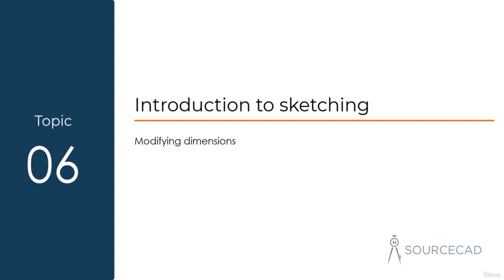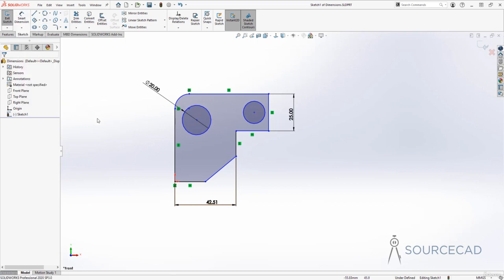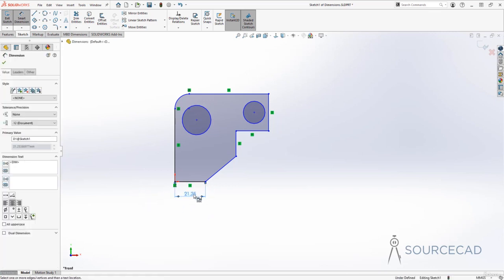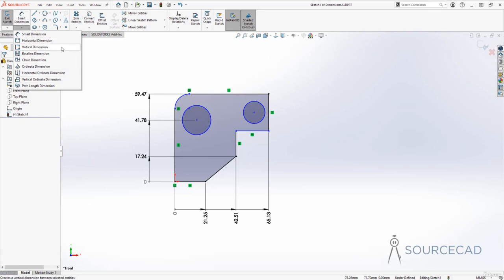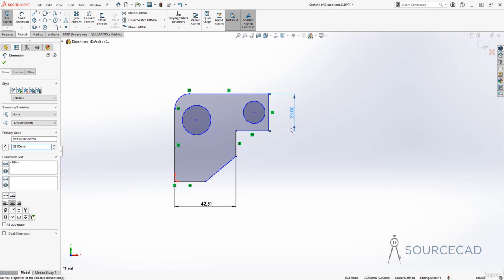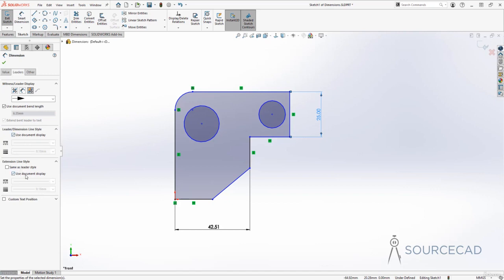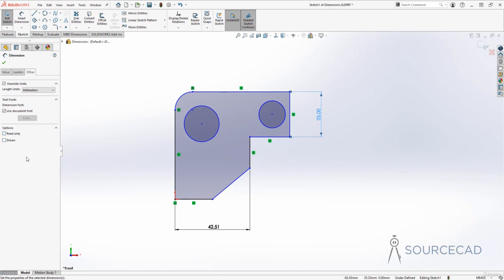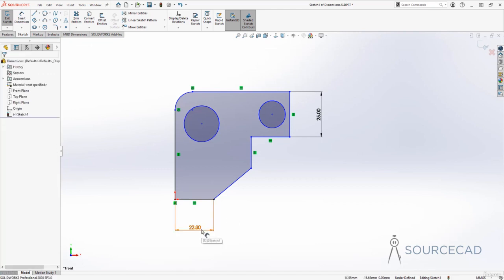2.006 Modifying dimensions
slidworks student